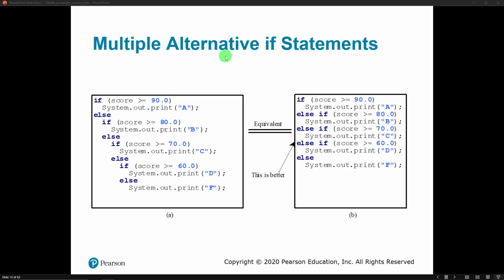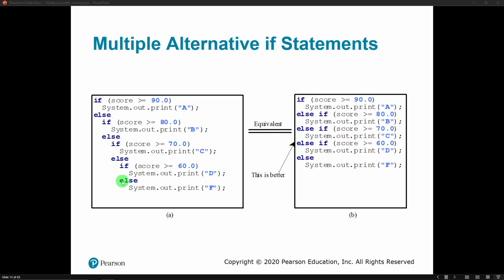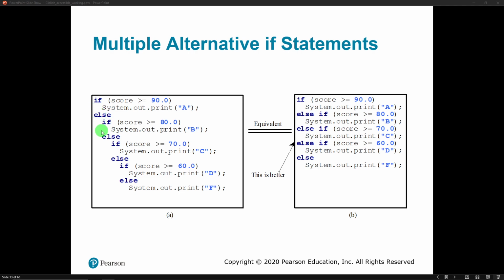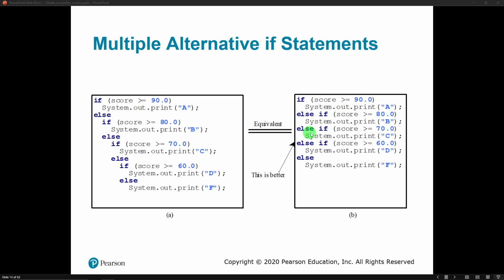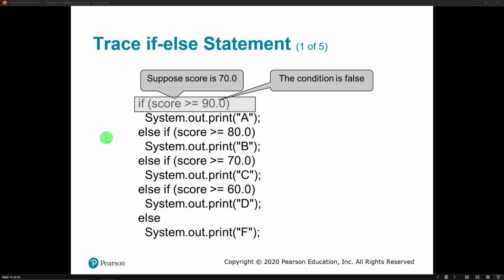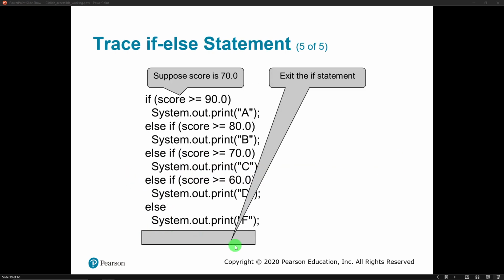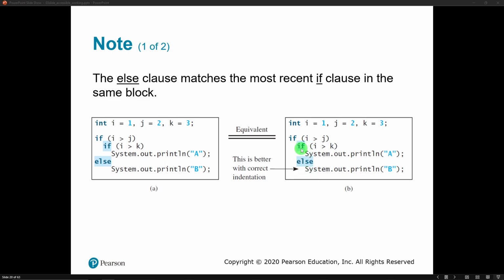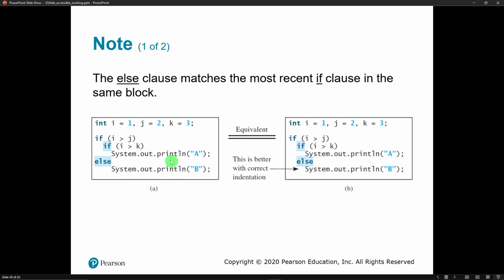Java If - Else-If - Else Statements